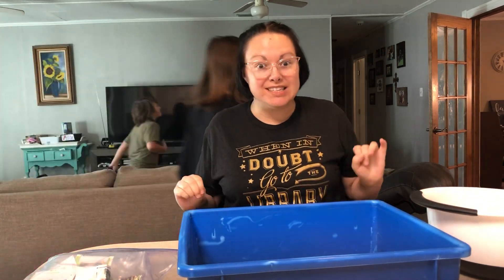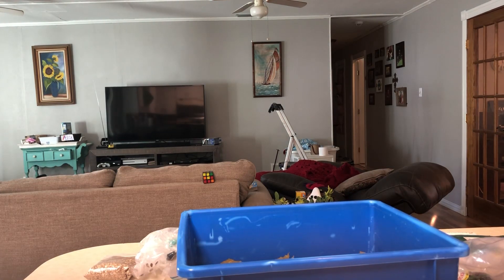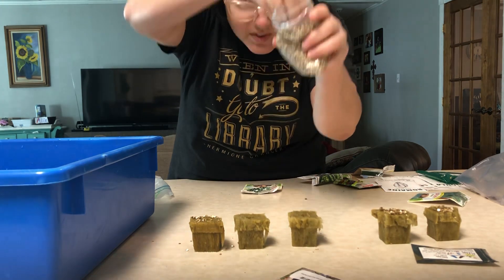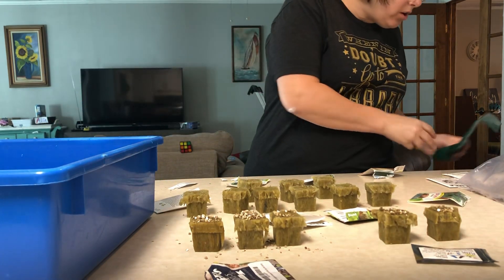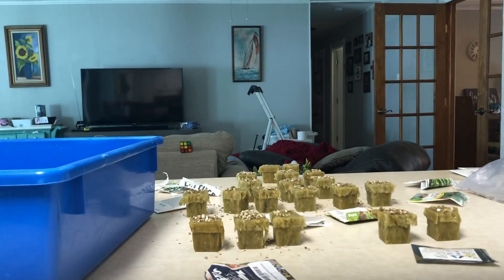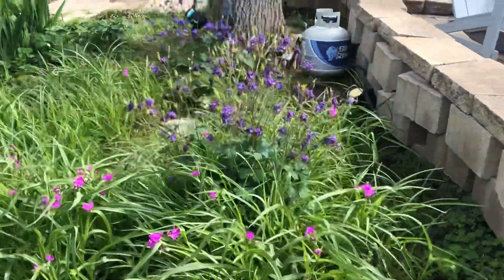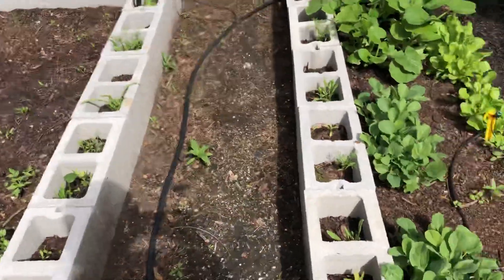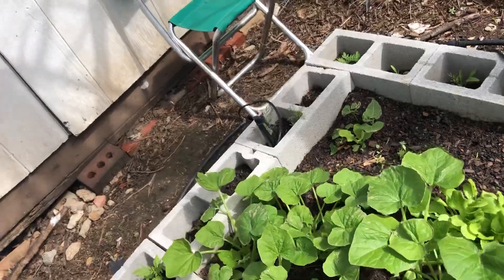Happy National Gardening Day!